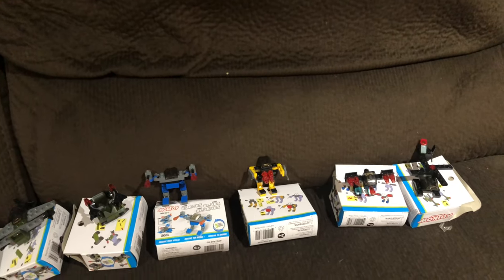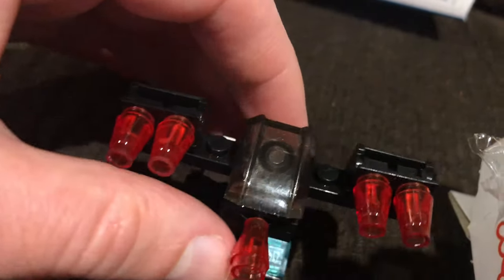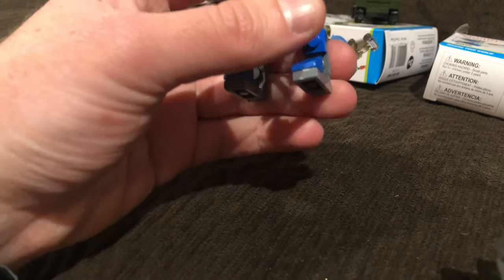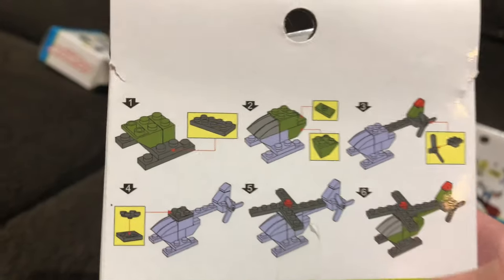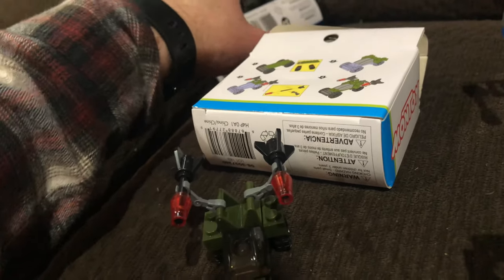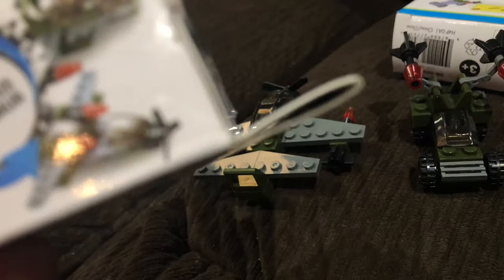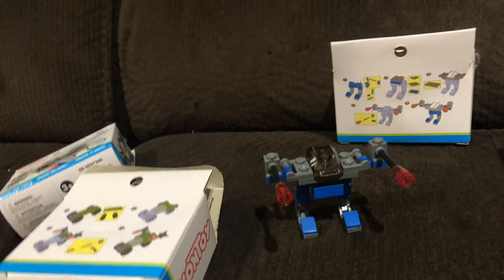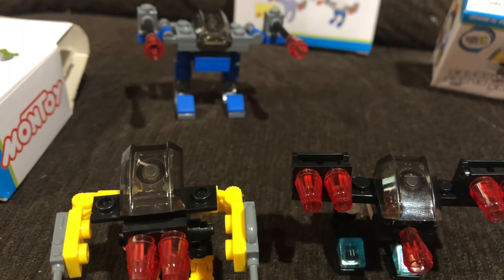Fake Lego Sets From Montoy March 13th 2019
Hope you enjoy this fake lego sets from montoy 1$ each at the $ store hope you enjoy